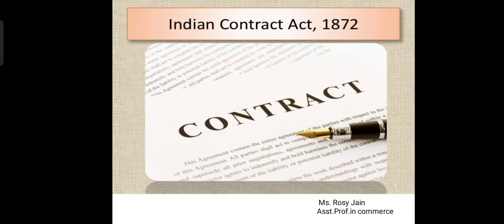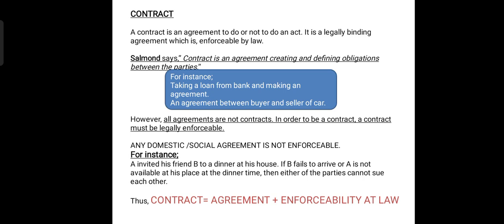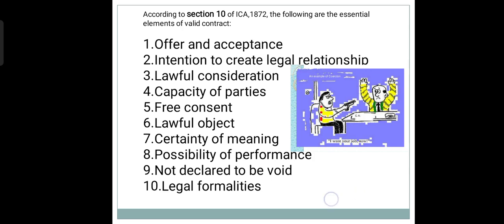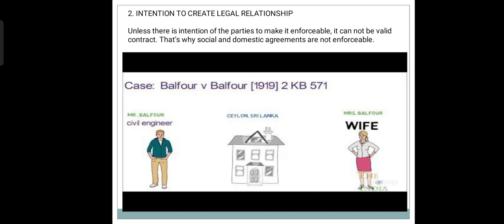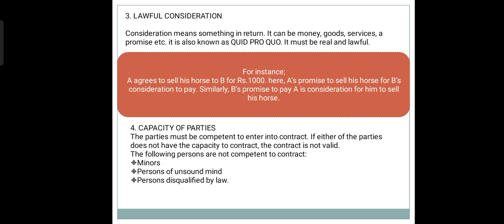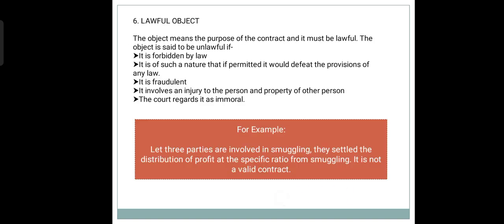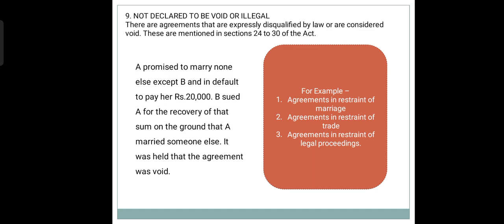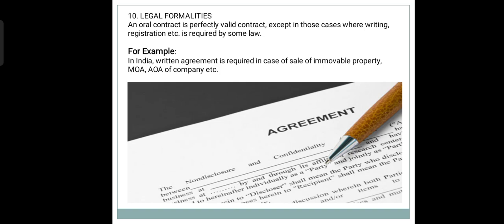Contract Act 1872 By Ms Rozy Jain | Arya College Ludhiana 2022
Contract Act 1872